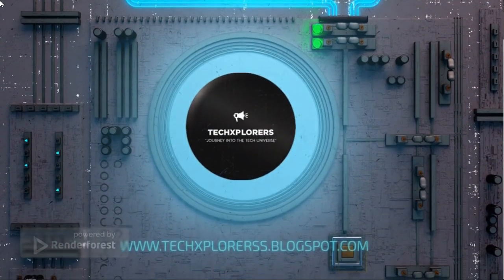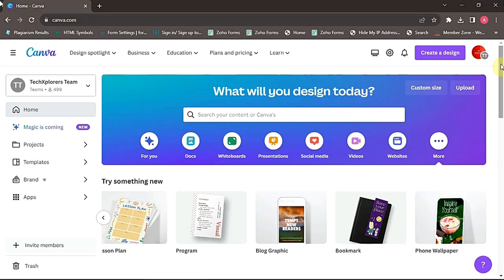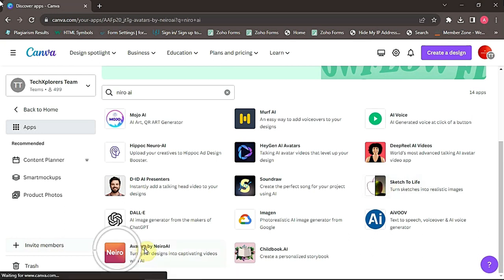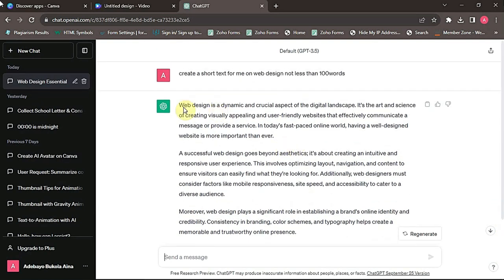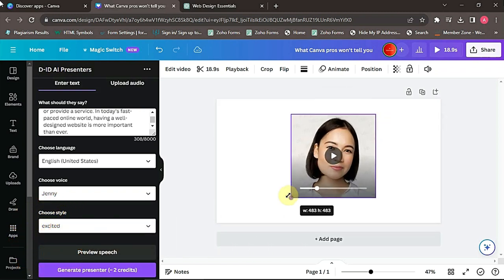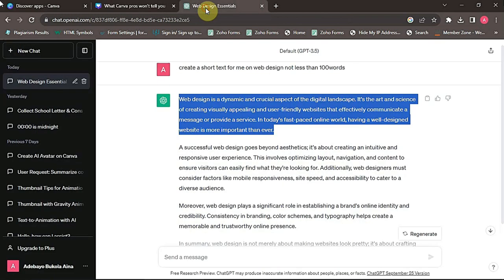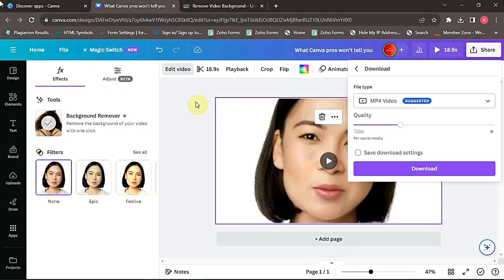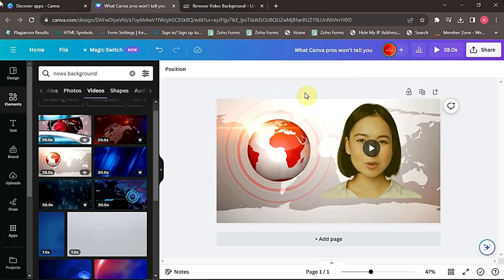AI Video Generator : FREE Canva Text To Video AI Tutorial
🔥 Unleash the Power of AI Speech Synthesis! | TechXplorers 🚀

Welcome back, TechXplorers! In this exciting episode, we're diving deep into the captivating world of AI speech synthesis. 🗣️✨

🎥 Previous Video: If you missed our mind-blowing exploration of 3D animation, be sure to check it out right

💌 Join Our Mailing List: Be the first to know about our latest videos and exclusive content. Join our mailing list and stay ahead of the tech curve

In this video, we'll guide you through the process of creating AI-powered speeches that can rival the pros. No technical wizardry required – we've got you covered! Whether you're a content creator, podcaster, or just a tech enthusiast, this tutorial is tailored to your needs. 📹

Are you ready to revolutionize your content with AI-generated speeches? Let's embark on this exciting journey together! 🛎️💡

Thanks for being a part of our amazing community. Let's explore the future of tech together! 🌟🌐"